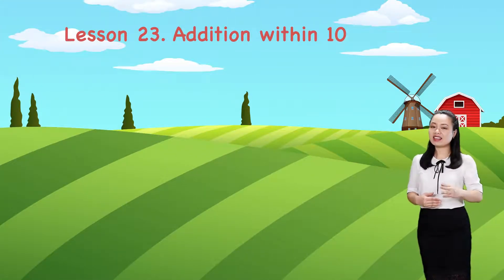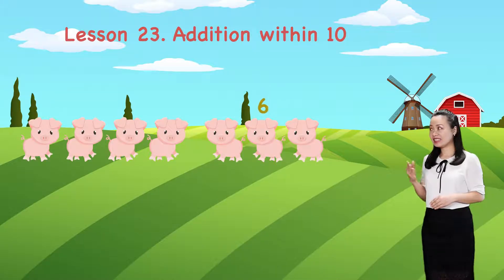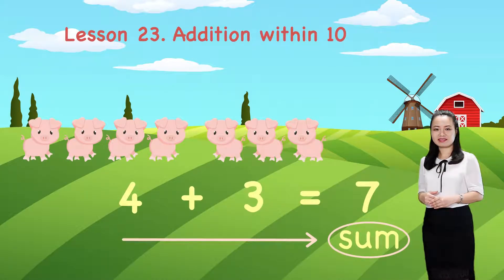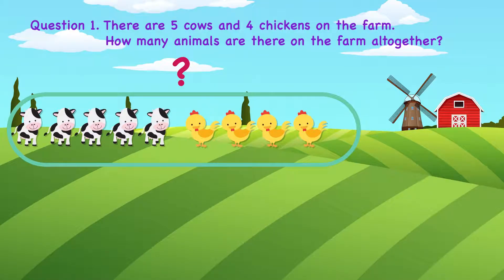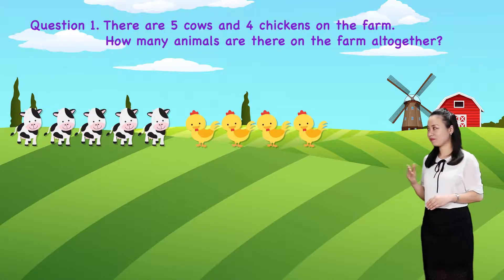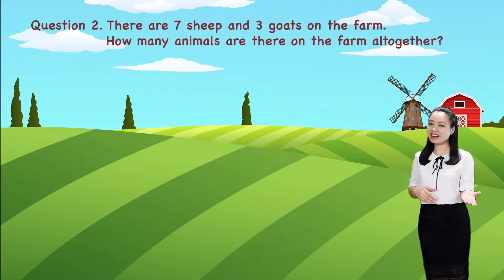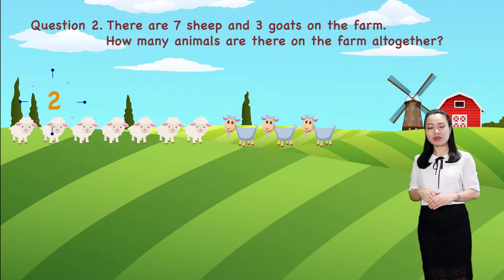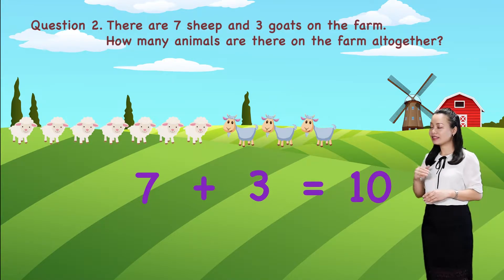Math For Kids - Lesson 23. Addition within 10 | Kindergarten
Lesson 23. Addition within 10 - Addition for Kids | Kindergarten